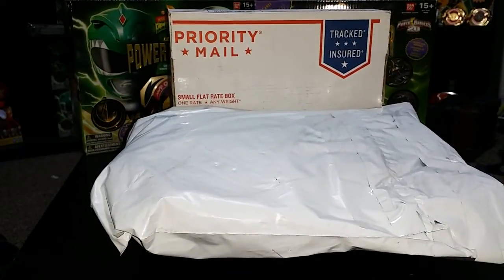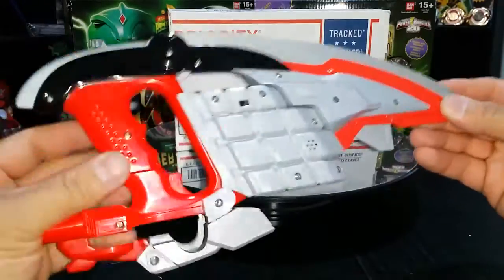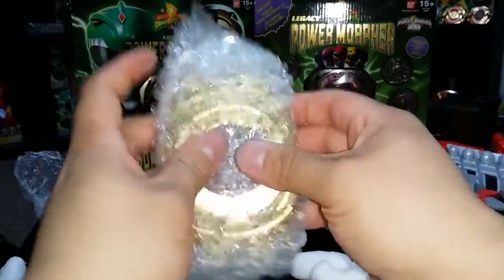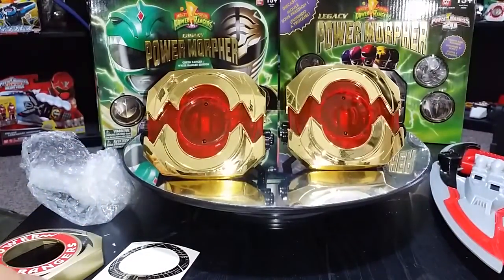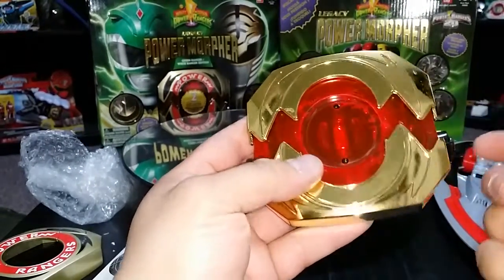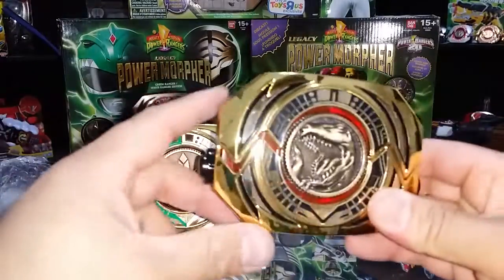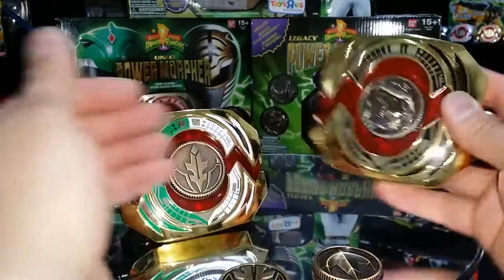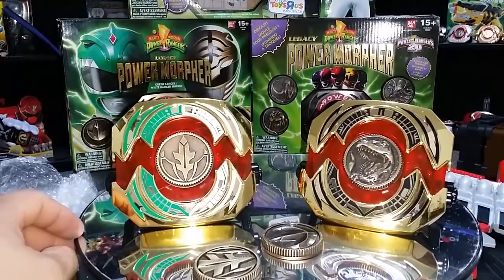Power ranger Collection/project update( neverseen)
Hey guys back with another video this video I made a while ago but I never showed it due to errors corrected as many  I can Hope you guys enjoy see you guys next time.